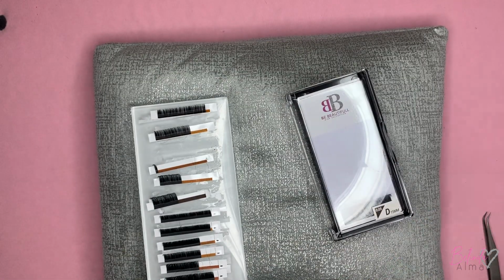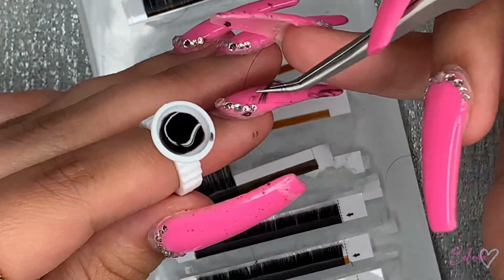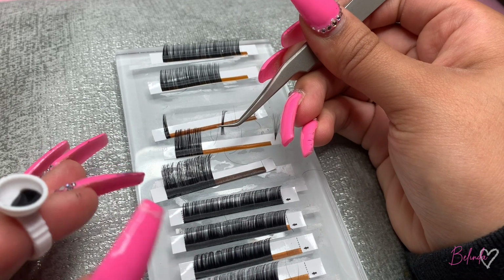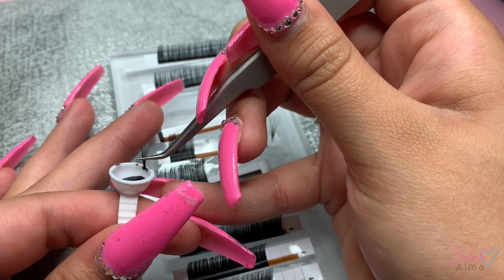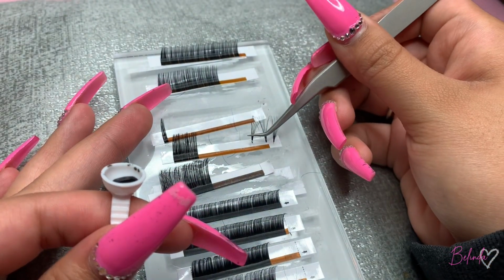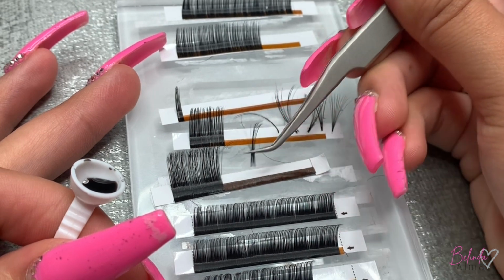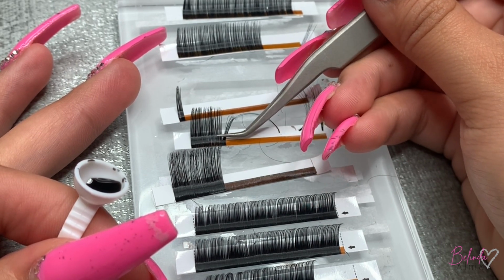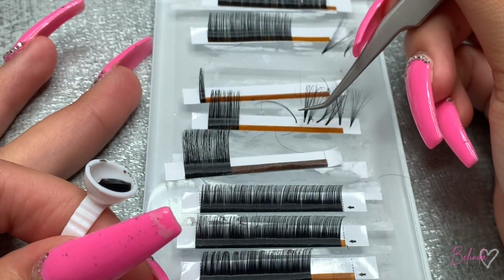HOW TO MAKE FLUFFY SETS WITH THIN BASE | BELINDA ALMA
Hey babes, here is another lash video! let me know what kind of videos you want to see next.
I will provide links to everything.

REMINDER THINNER LASHES LIKE .03 & .05 ALLOW YOU TO PICK UP MORE AND CREATE FLUFFIER FANS!

volume tweezers
gel pads
nexcar tape

I SERIOUSLY appreciate it so much when you guys use my codes and links :D means a lot to me guys. Thank you for always supporting me! Don't skip the ads :) lol by clicking and purchasing from these links you are helping me continue to do what I love.

F I L M I N G ' E Q U I P E M E N T
phone holder
vlogging camera holder
ring light

SHOP Waist Beads & Customs - ig: @shopbadesigns